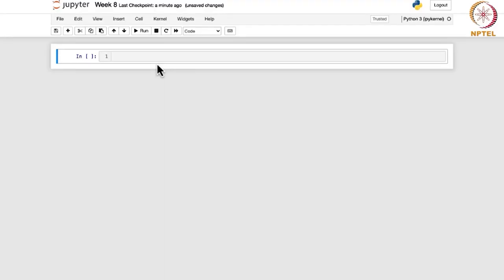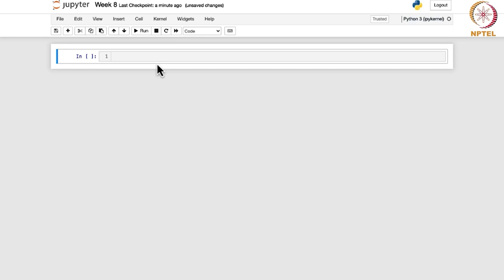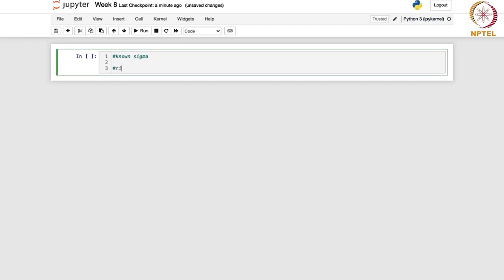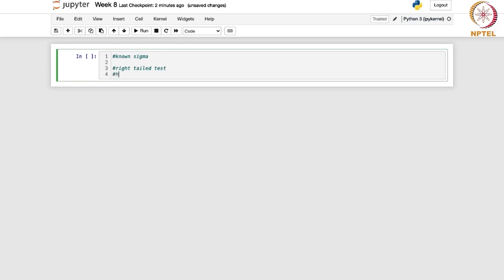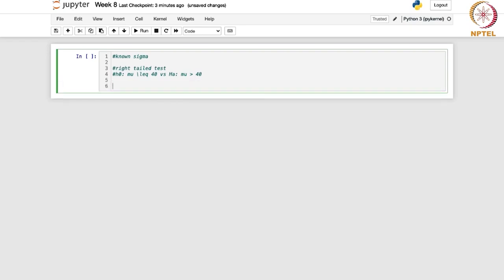Python - Session 16